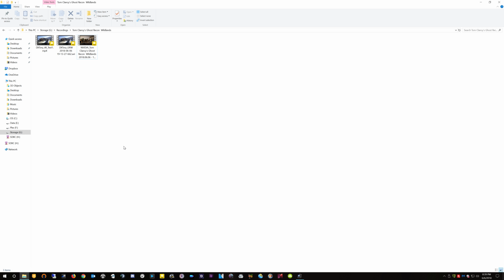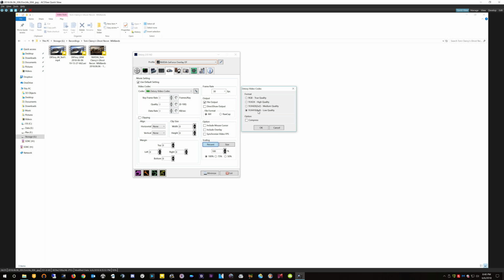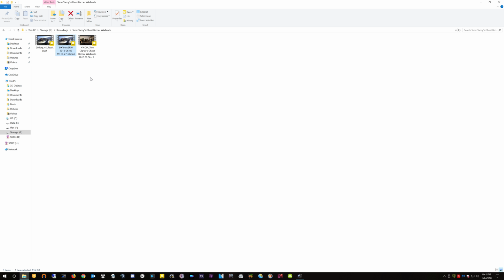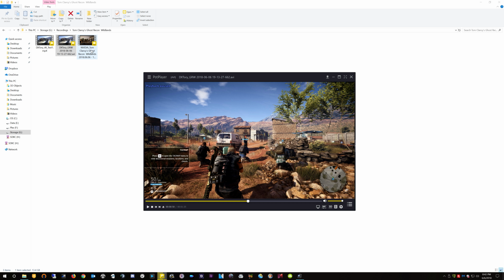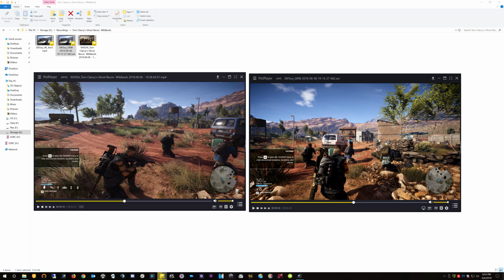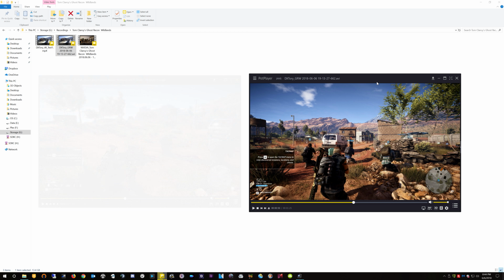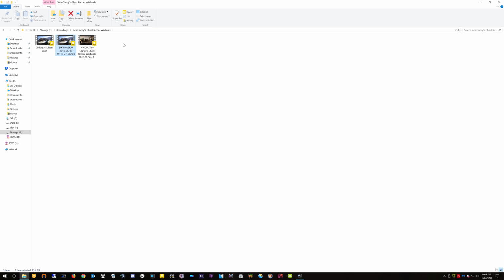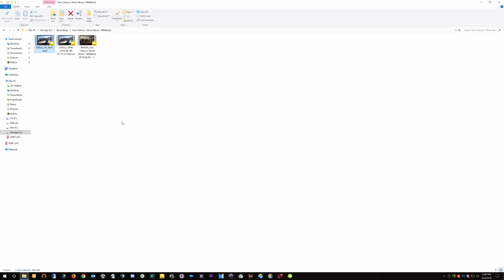NVIDIA DXTORY Comparison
A comparison of NVIDIA's GEFORCE Experience and DXTORY recording sofware.